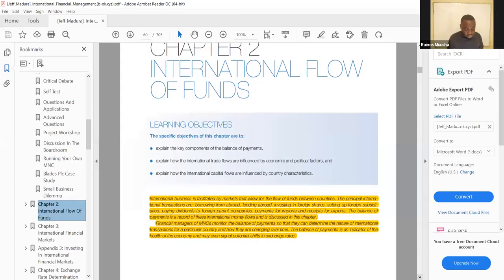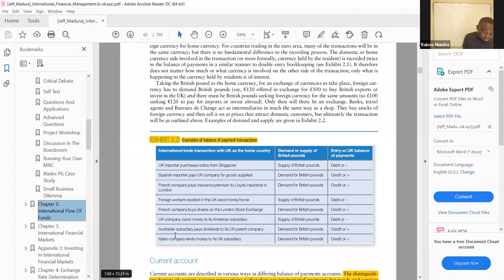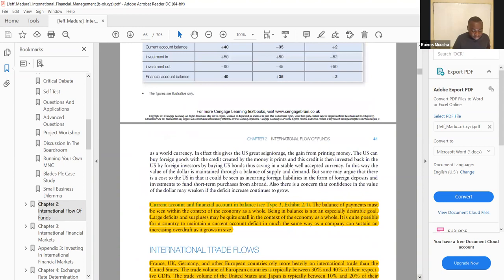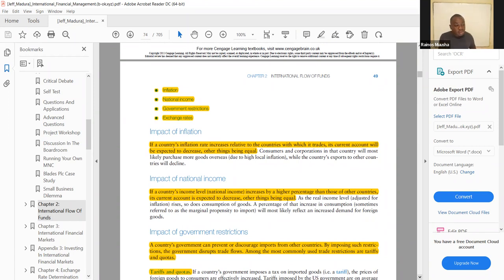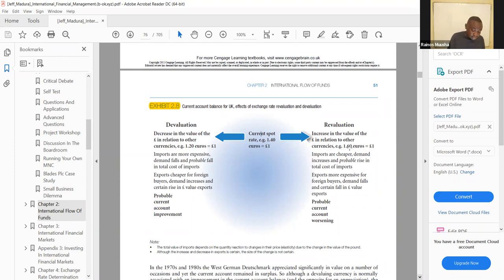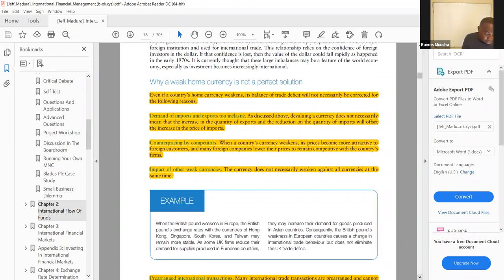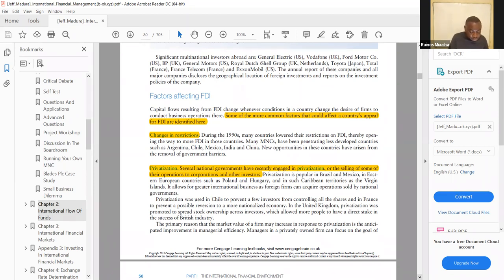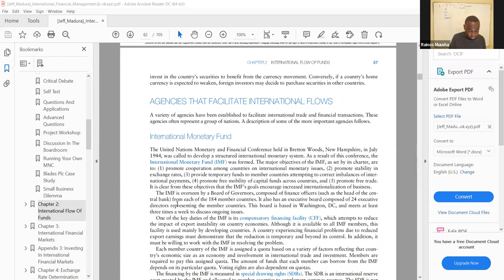Fin4802 Unit2 International Flow of Funds 2026